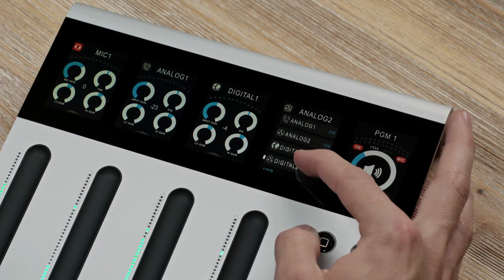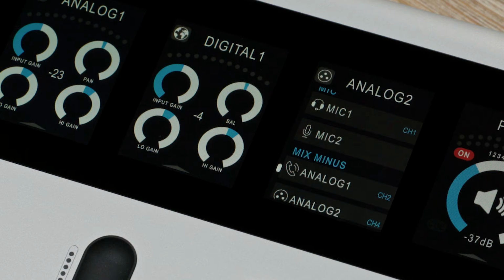How to select the Intellimix's input sources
This video tutorial shows you how to individually assign an input source to each channel of your Intellimix Desktop Mixer. In case of Intellimix Focus, you have 4 channels to assign sources to. Intellimix Pro offers you 8 channels displayed in two layers. On top, this video gives you information about further options to manage all your sources.

With the Intellimix Desktop Mixer you will enjoy a whole new mixing experience. As a compact mixer with strong capabilities that is easy to handle, Intellimix simplifies your daily work and stimulates your creativity. Get in touch with uncompromising usability.

Intellimix Pro comes as a full-blown 8-channel mixer with advanced AoIP connectivity as standard, extended I/Os and settings. Intellimix Focus is designed as a 4-channel device that highlights the important key features most users ask for. It's the ideal solution for single work places and less technically experienced users.